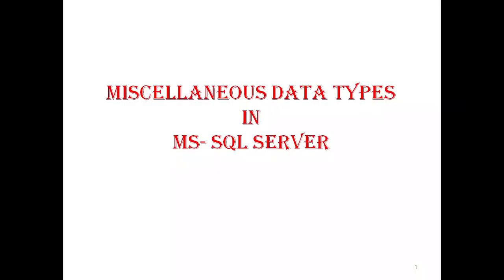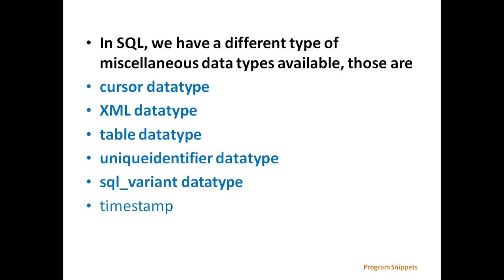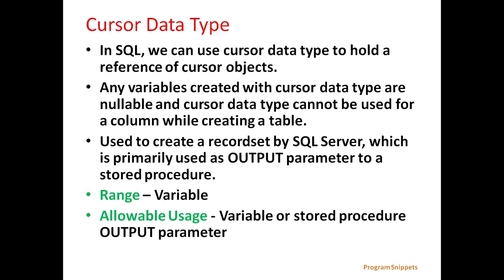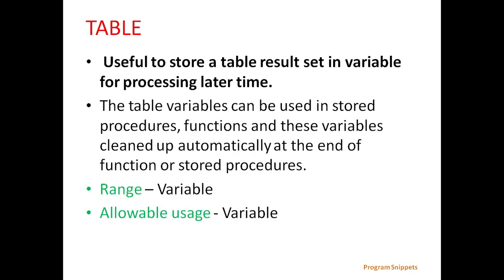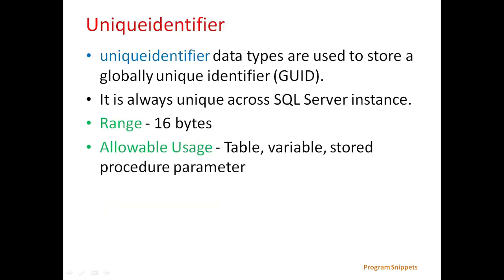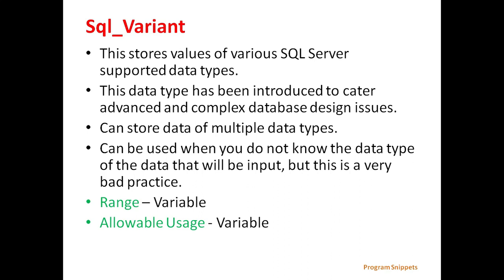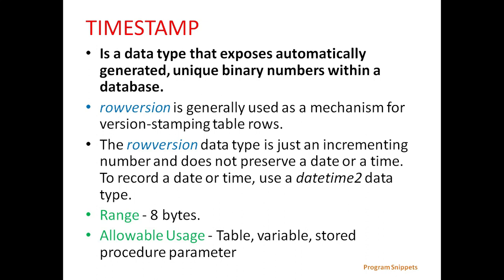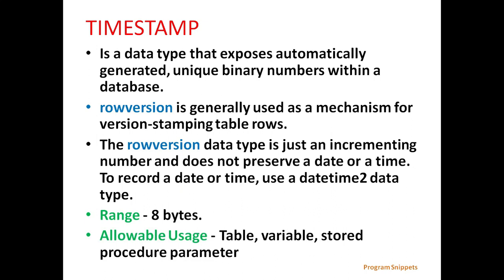Miscellaneous Data Type In MS SQL server